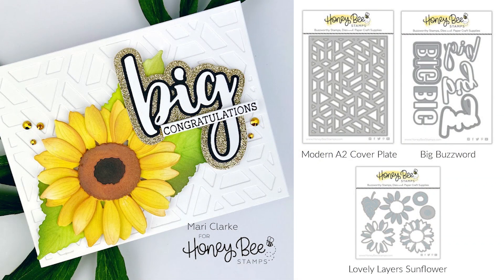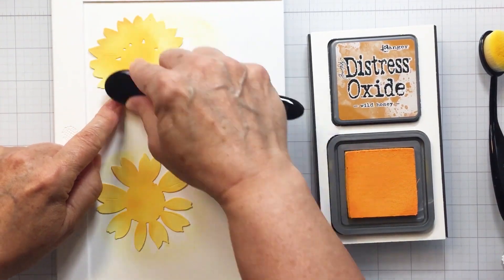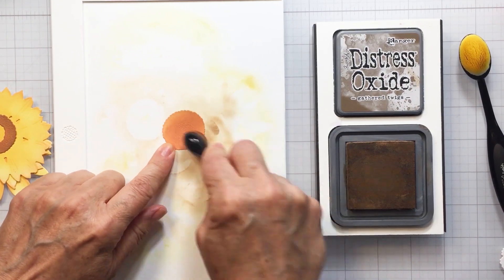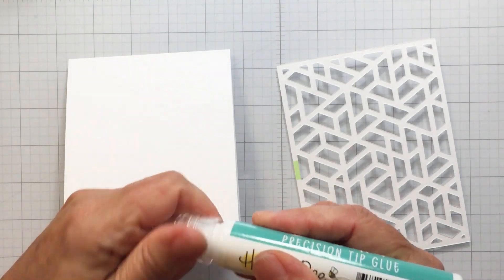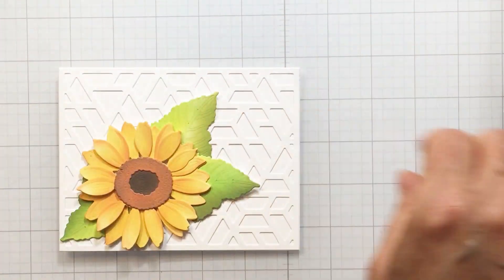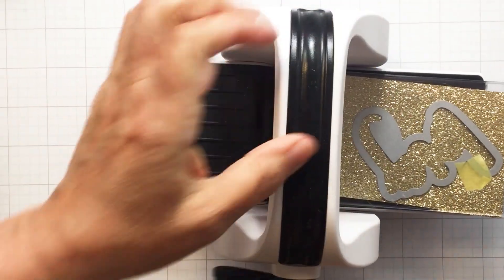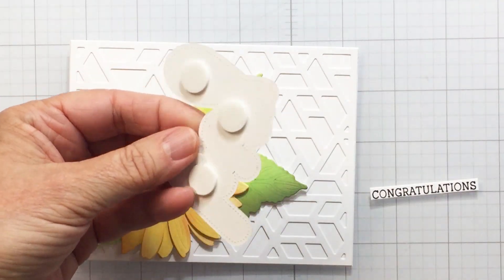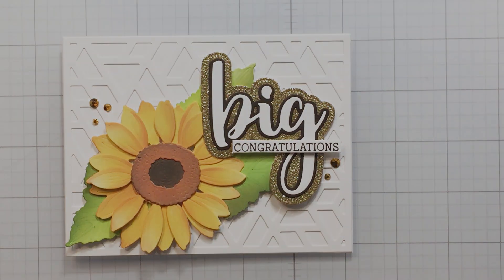Big Impact Cards With Lovely Layers With Mari Clarke